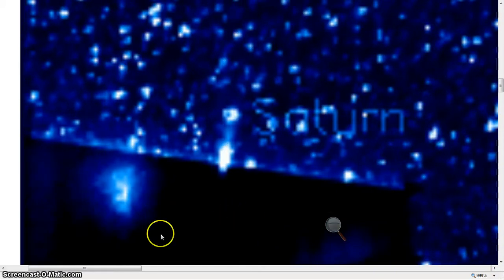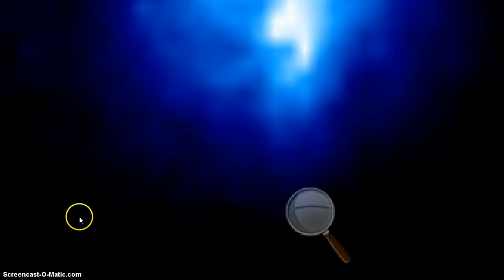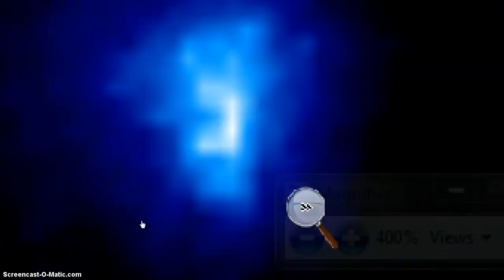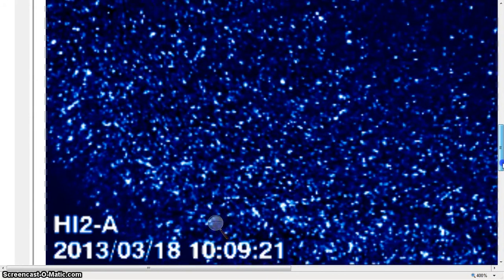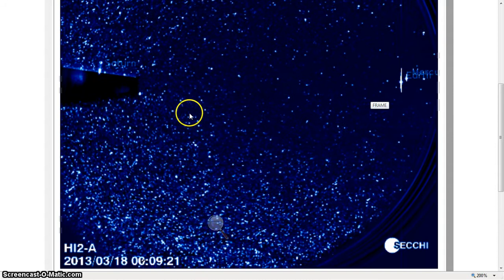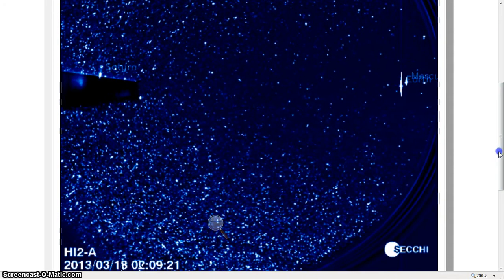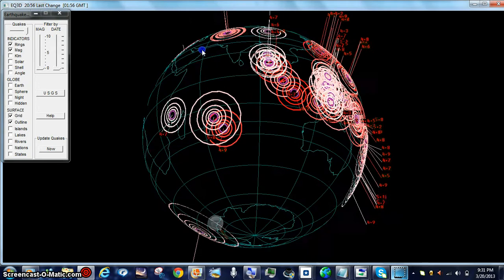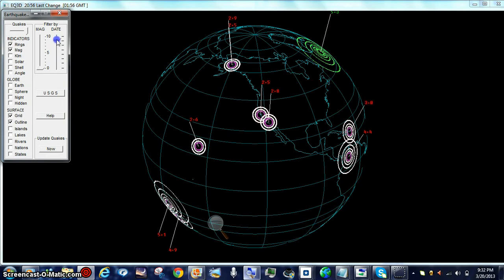HOTTIE FIND COMPANY BE ALERT BENOBLACK